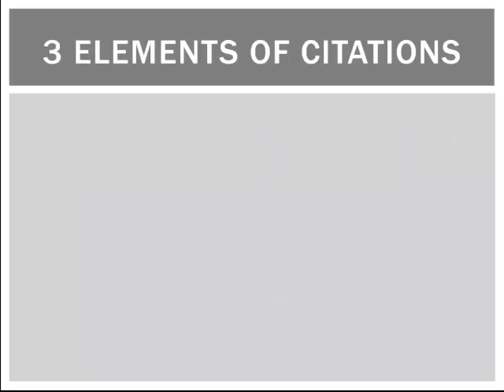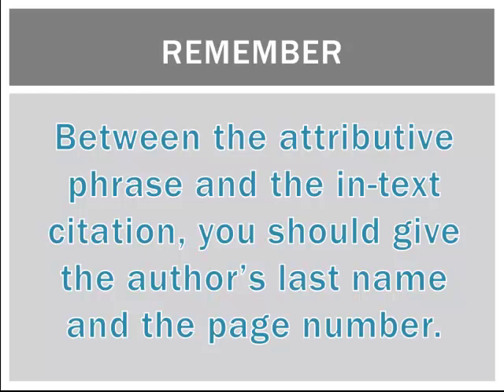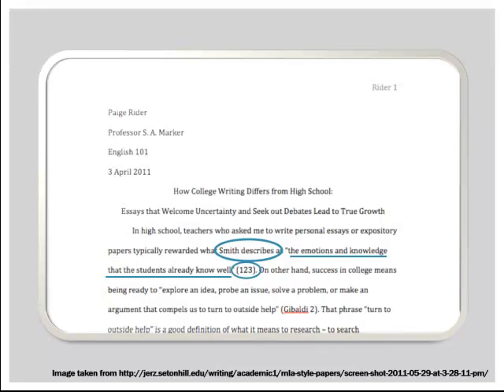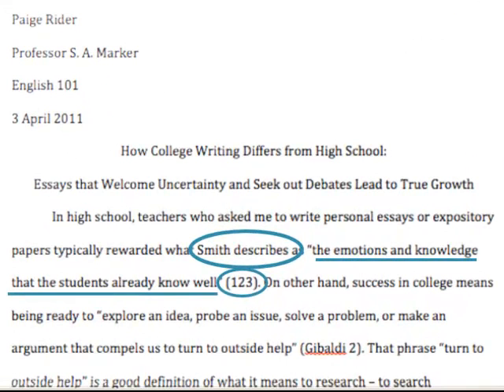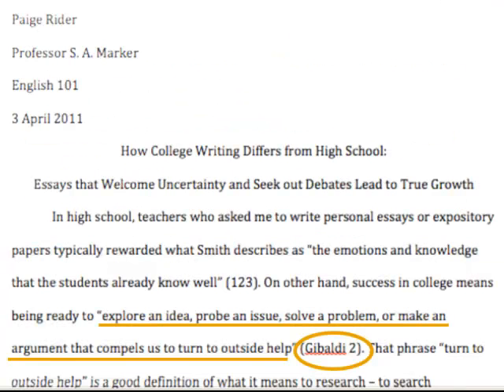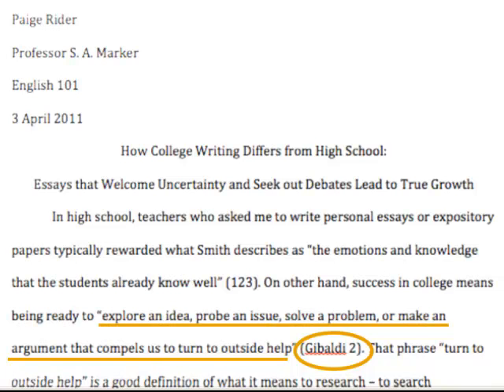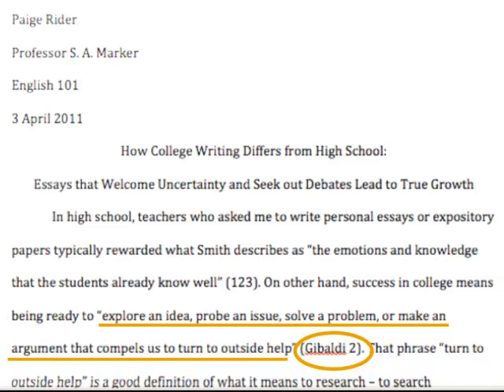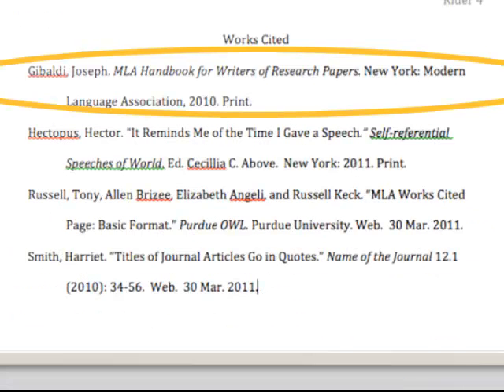How to cite sources